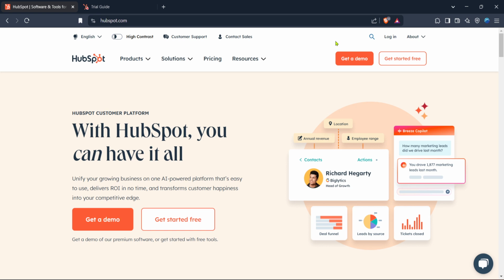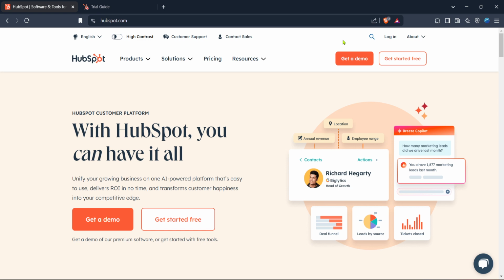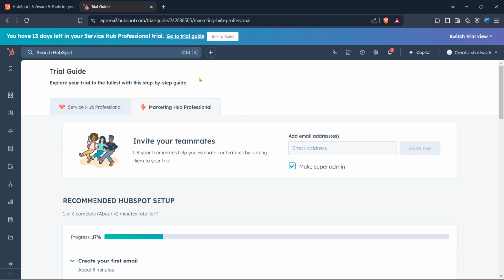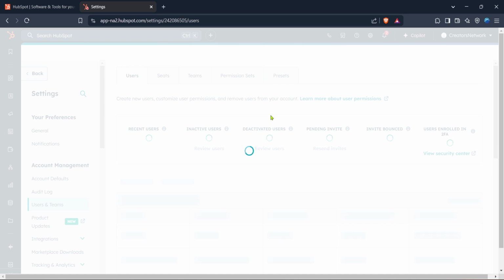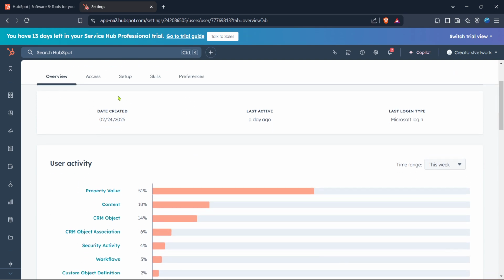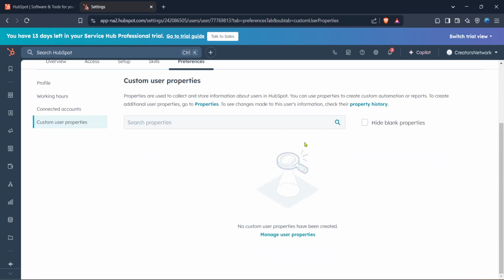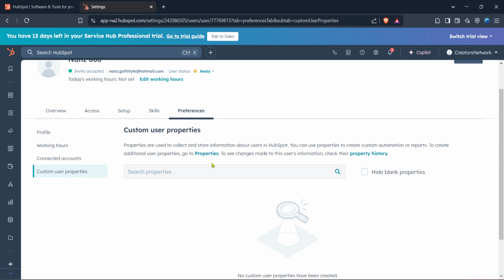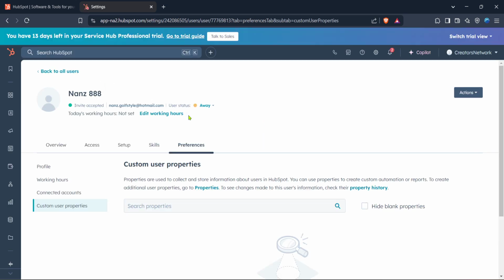How to Add Data to Users with Custom User Properties in Hubspot (Full 2025 Guide)